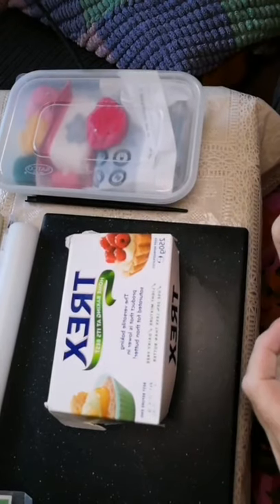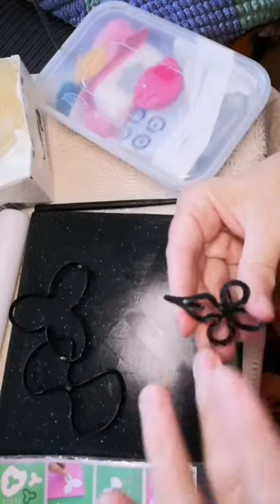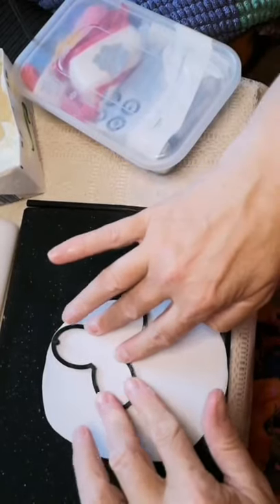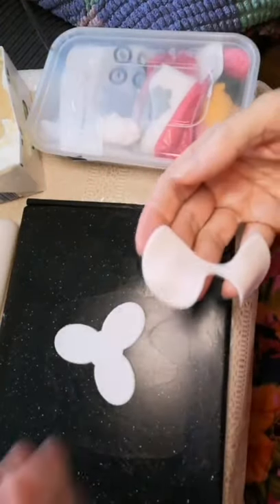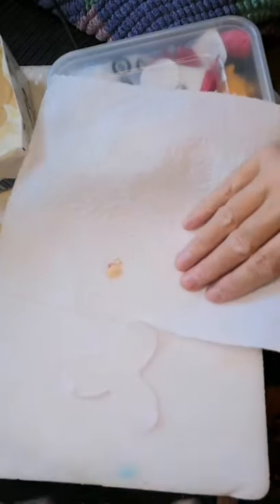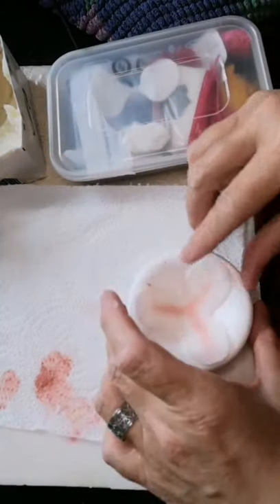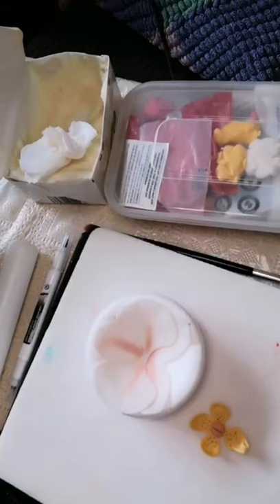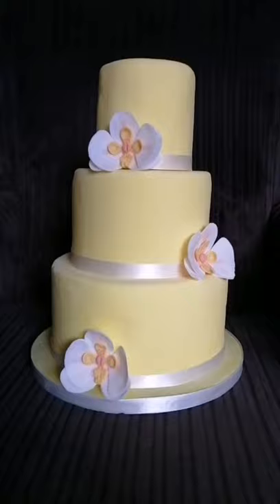How to make sugar moth orchids - Sugarcraft Masterclass 10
This sugarcraft tutorial explains how to make sugar moth orchids using Patchwork Cutters